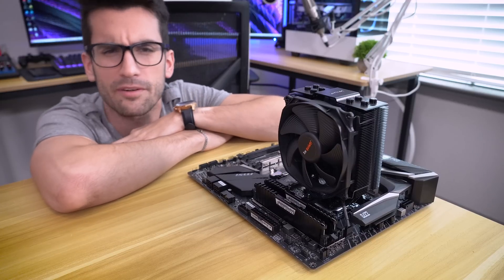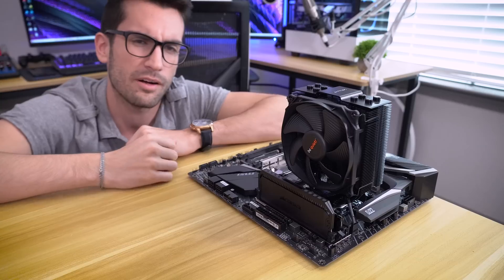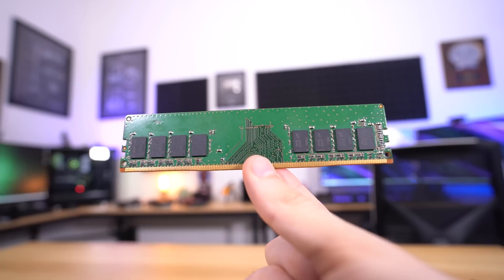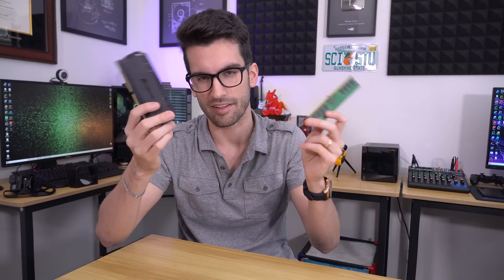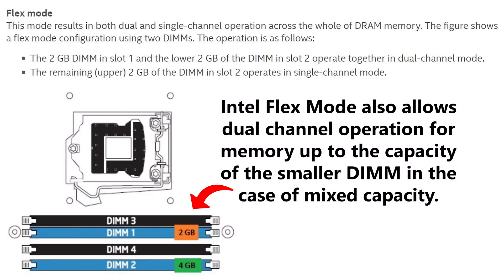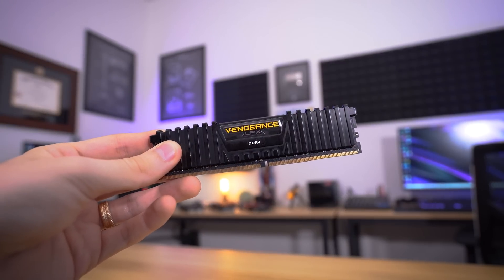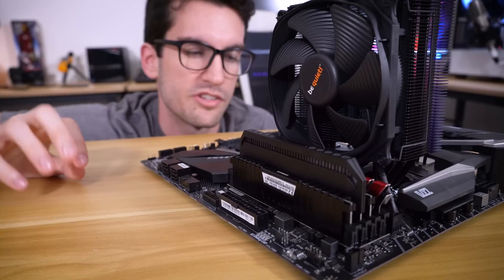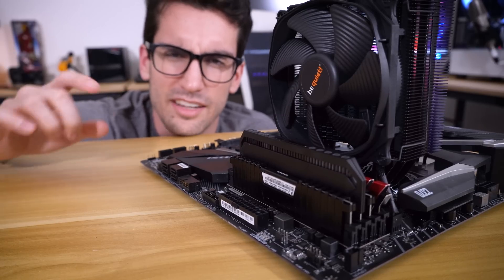Mixing RAM?!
I'm asked this a lot: is mixing RAM bad? Let's dive into the various scenarios!

2x Pixio PX275h IPS Monitors